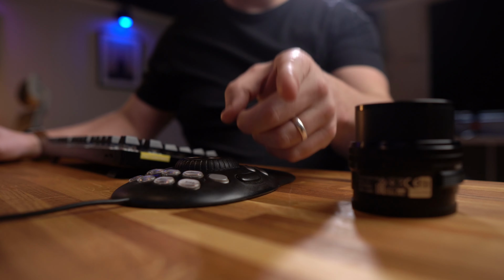The Best B Roll Lens For Your Sony A6000 Series Camera // Sony 16-60 3.5-5.6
A Workflow without memory cards!

GEAR USED TO MAKE THIS VIDEO